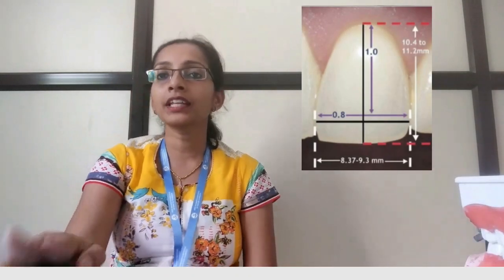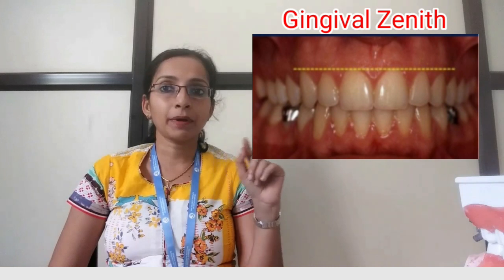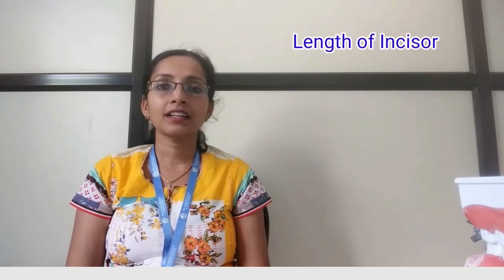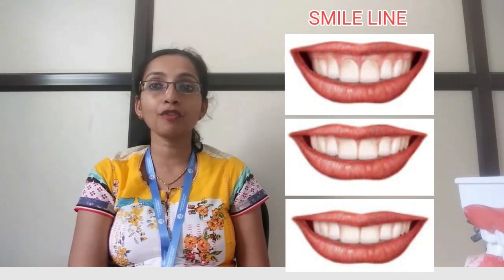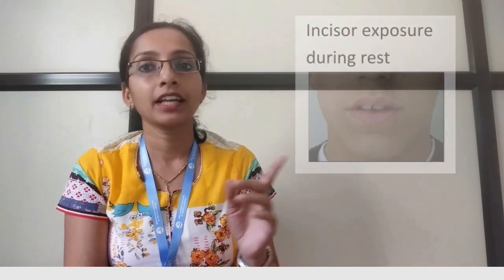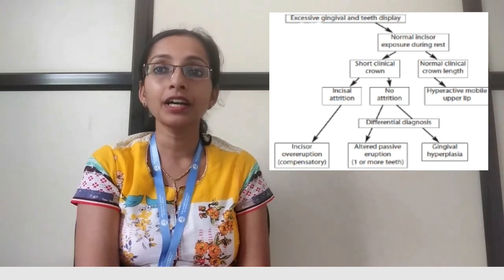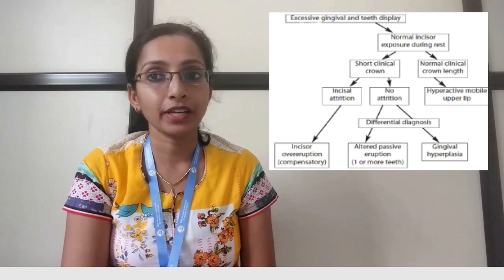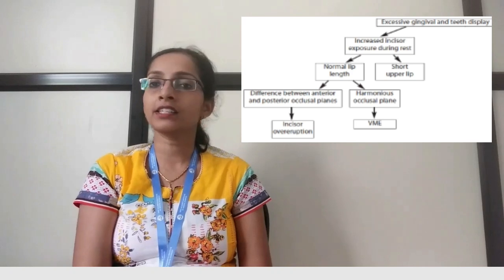Periodontal plastic surgery Part 1 (gummy smile)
Lecture on etiology and treatment of gummy smile for under graduate dental students with Carranza as reference.